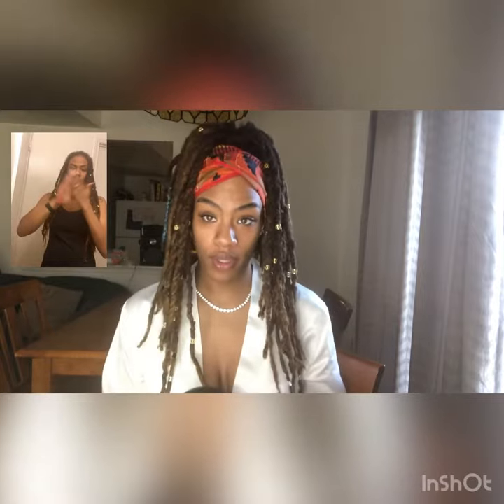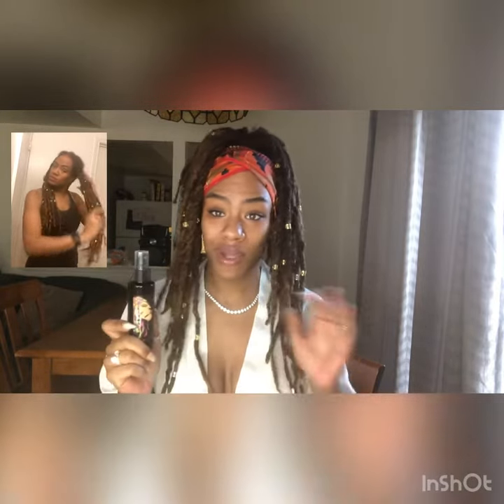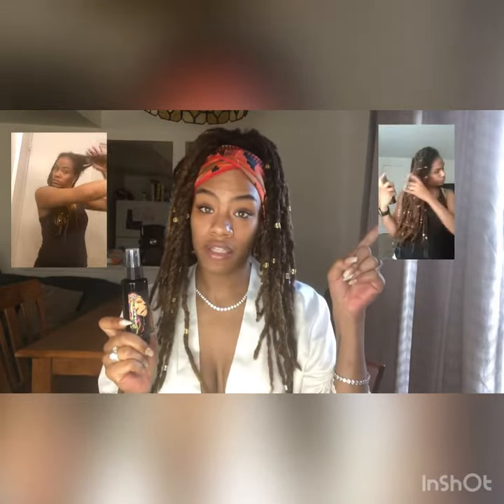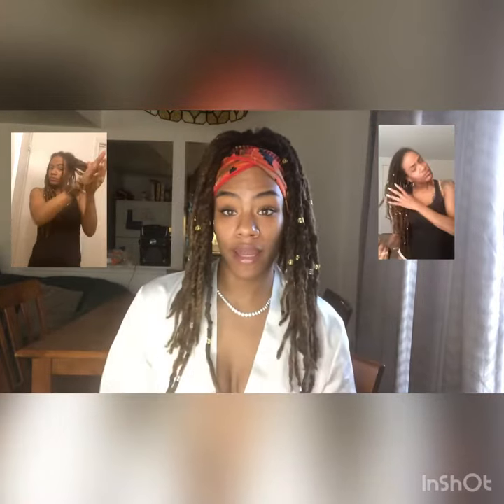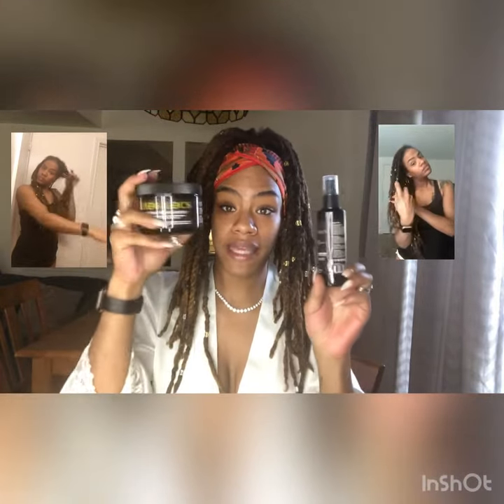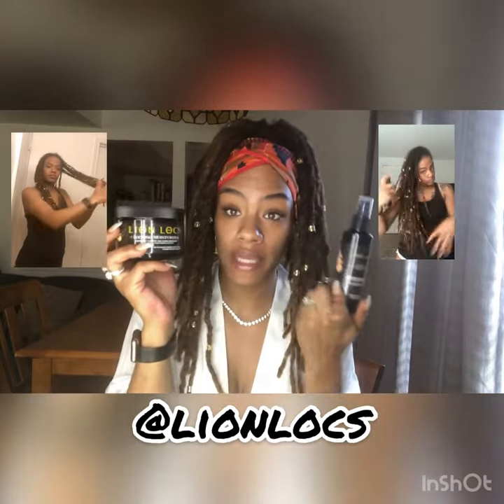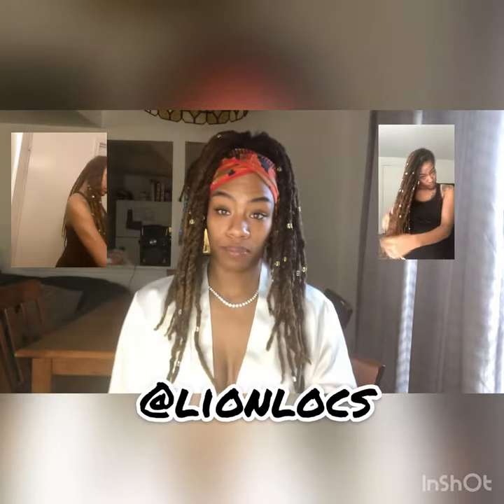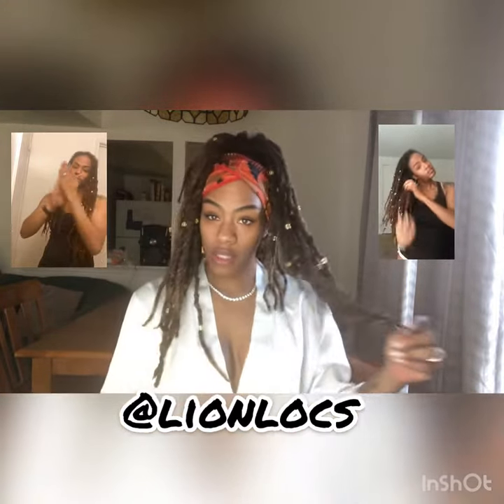Product review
If you are particular about your Locs like I am then Lion Locs  products are for you! The refresher spray gives me the hydration boost I need throughout the day, and the deep moisturizer really gets into my locs and stays hydrated for days!!! Check them out on IG @lionlocs